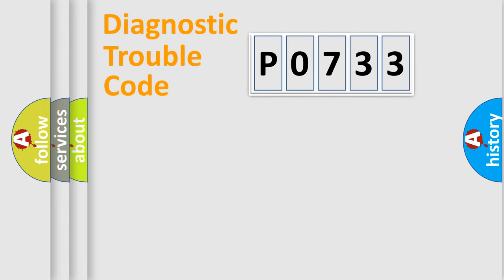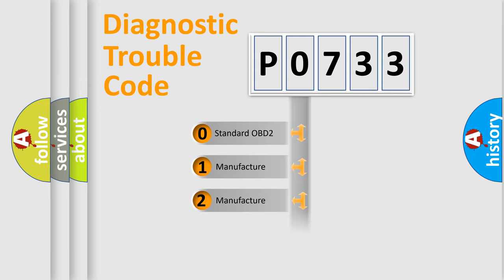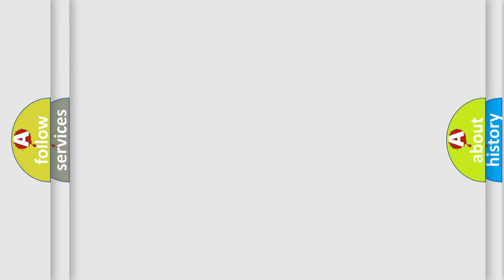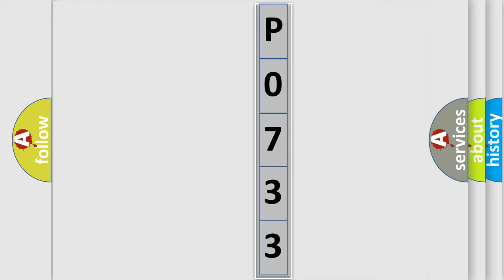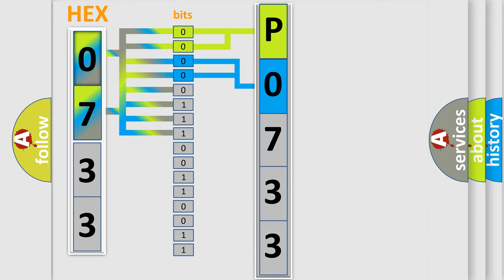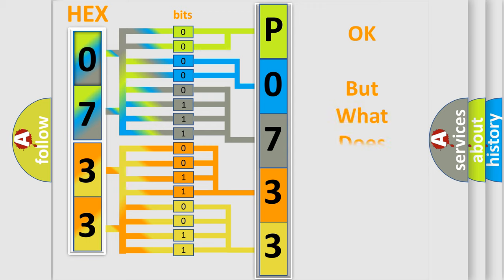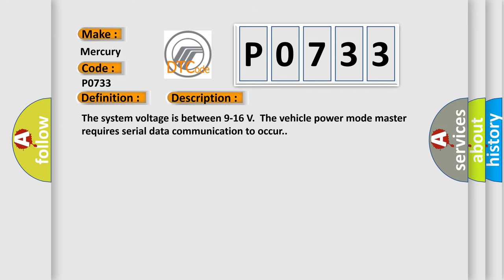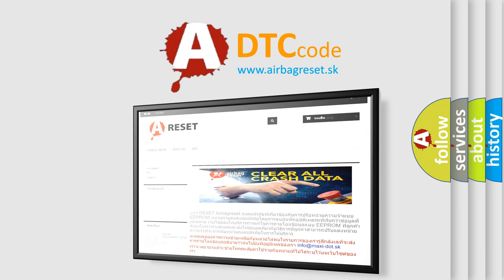DTC Mercury P0733 Short Explanation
Contents:
0:21 Basic DTC analysis according to OBD2 protocol standard.
1:48 Insight into programming
2:58 A diagnostically understandable description of the Diagnostic Trouble Code
3:05 Basic error definition

Make:
Mercury
Code:
P0733
Definition:
Lost Communication With Yaw Rate Sensor (YRS)
Description: